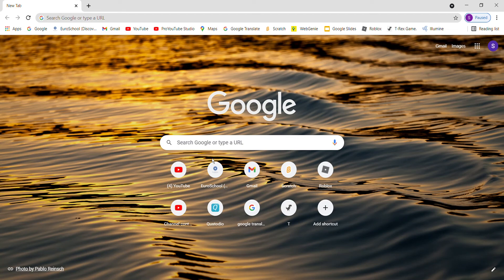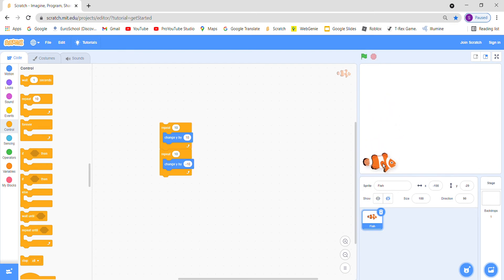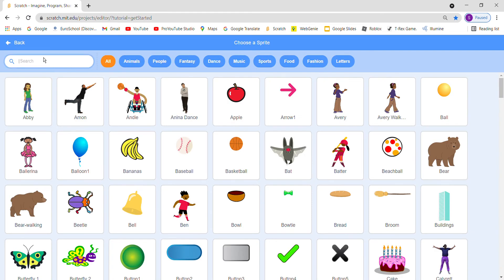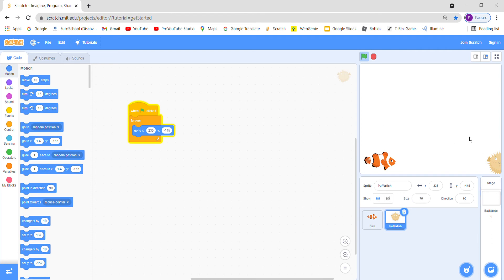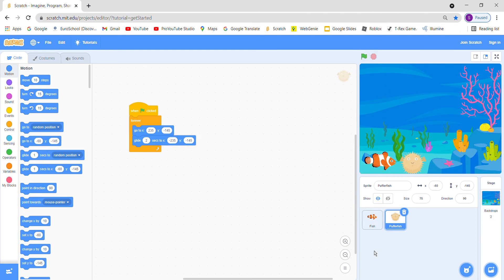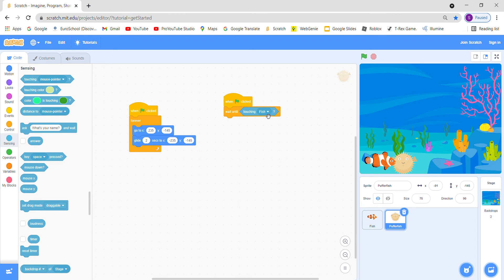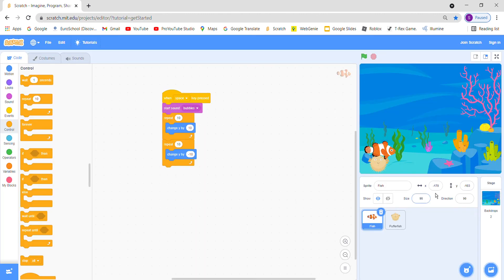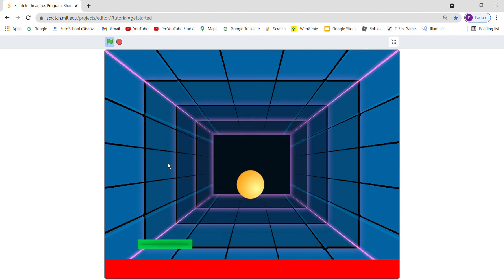Scratch: How to make the ocean game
It has voice added so you guys will understand a lot.